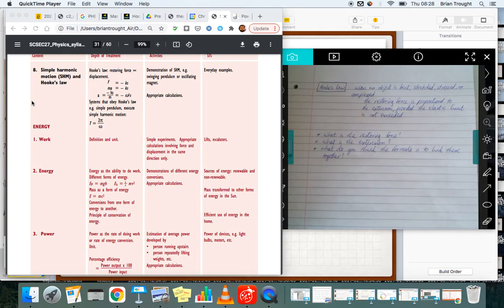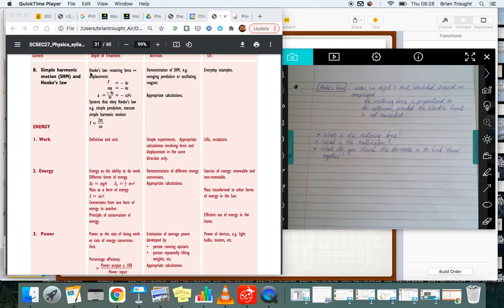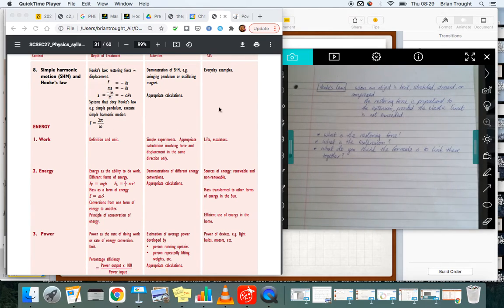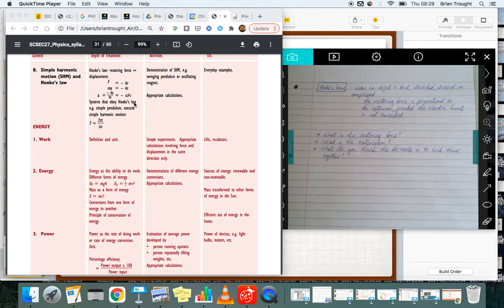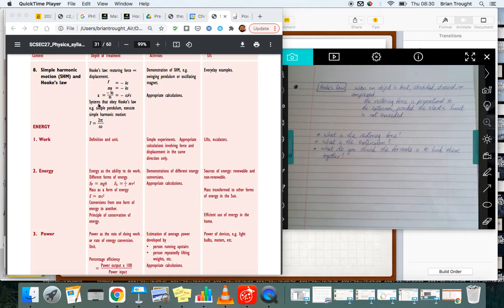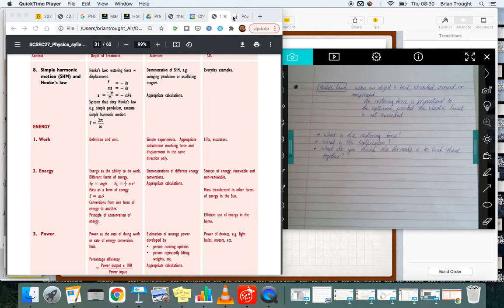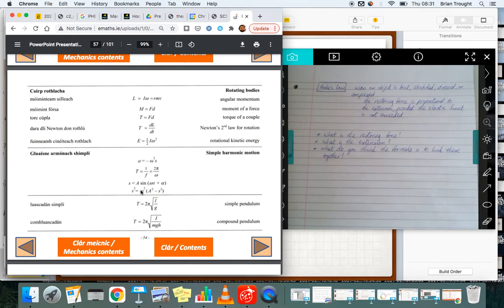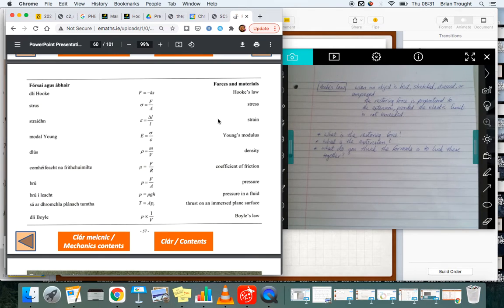Hooke & SHM intro